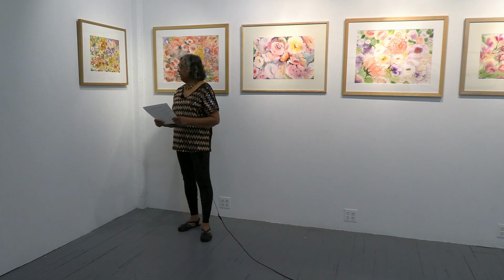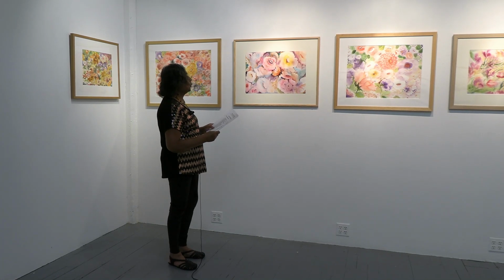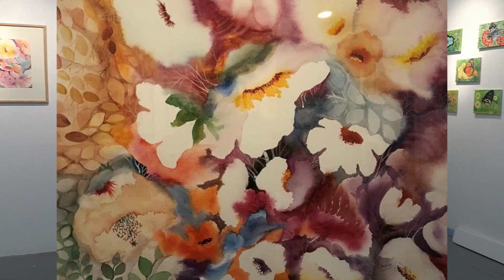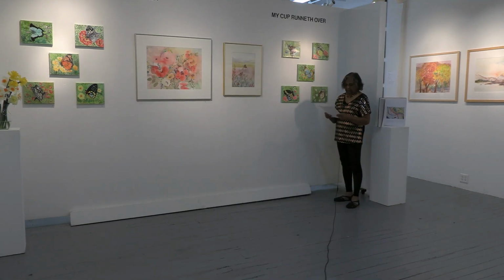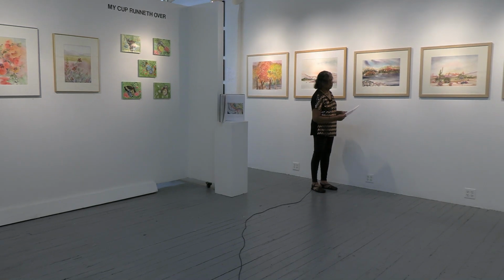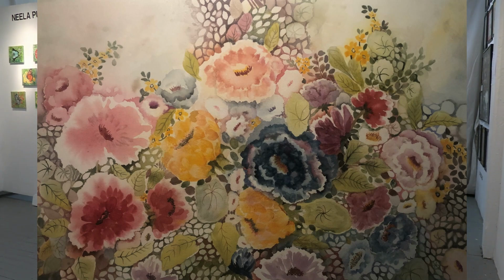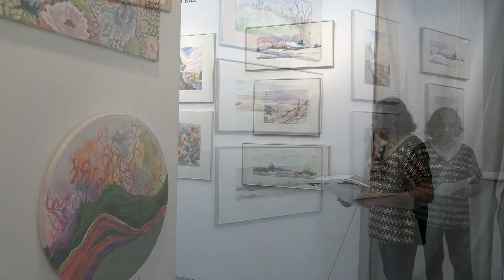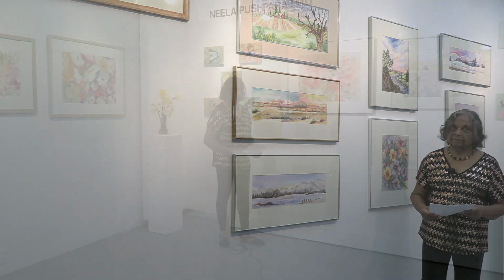NEELA PUSHPARAJ M.D. - Montserrat Contemporary Art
"My Cup Runneth Over"